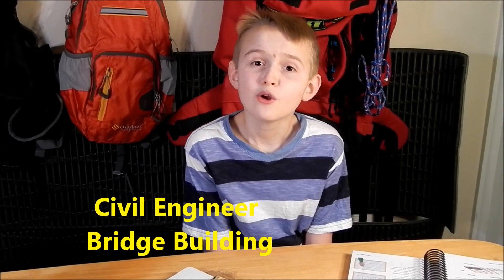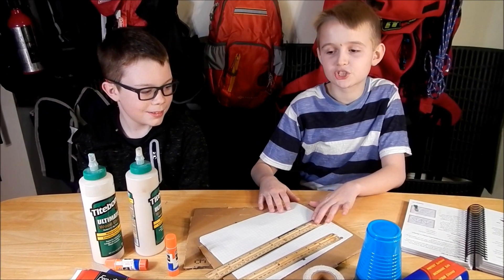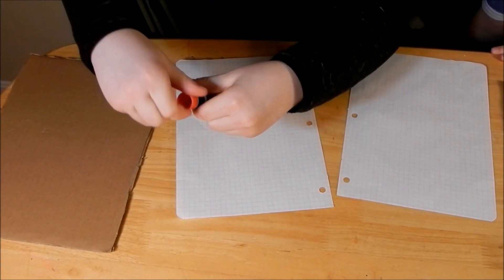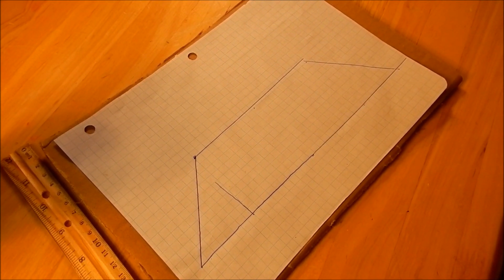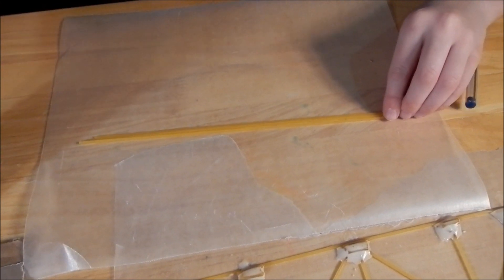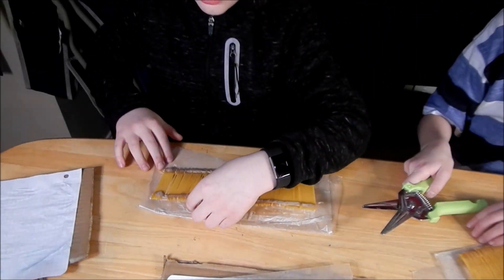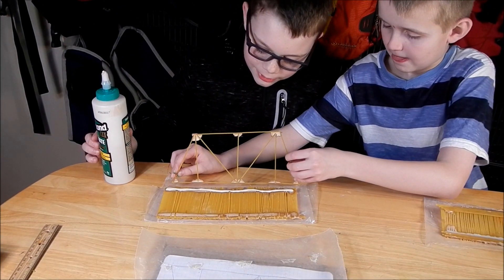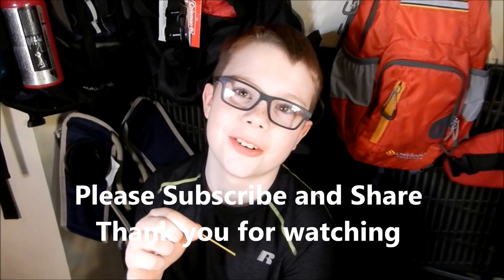Civil Engineer Spaghetti Bridge Build - Cubscout Eric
Have fun building your own spaghetti bridge.  We show you how step by step. Create a competition with bridge building.
Part 2: You will not believe how much weight this bridge can hold?
Civil Engineers: What are they and what do they do?
Webelos: Engineer